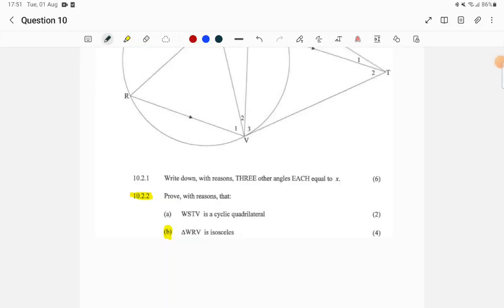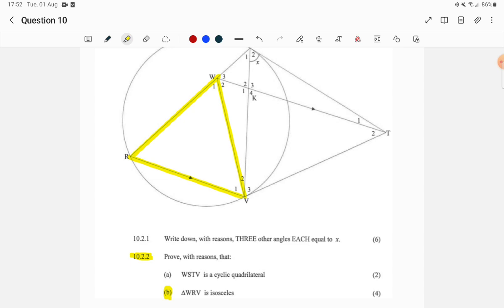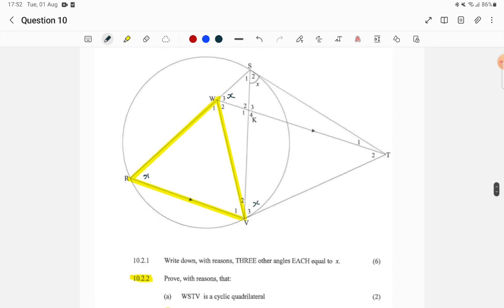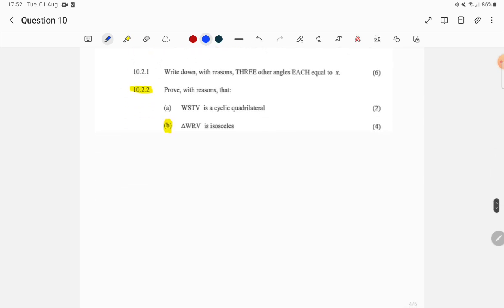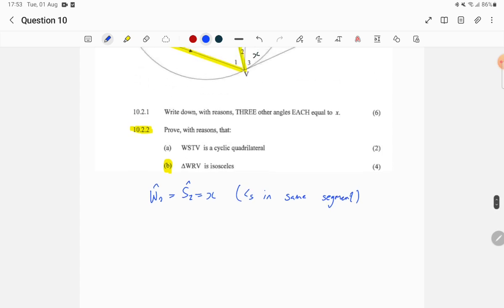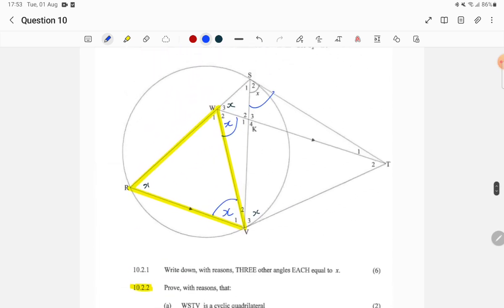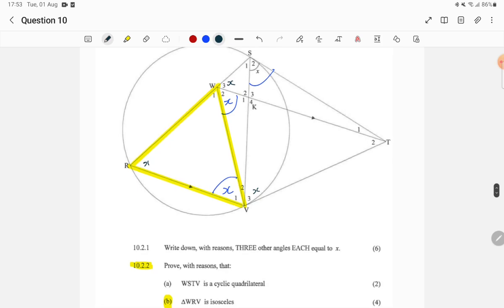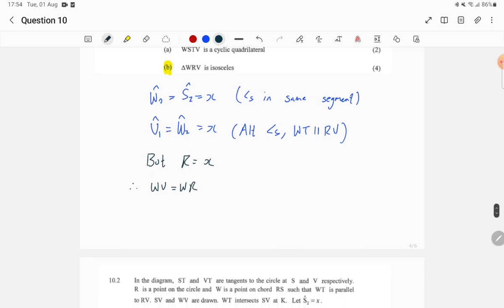Question 10.2.2b Paper Two 2019 - (NSC) Mathematics Matric Final Exam Paper, (South Africa)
Mathematics Matric Final Exam Paper Two 2019 - Question 10.2.2b - NSC (South Africa)